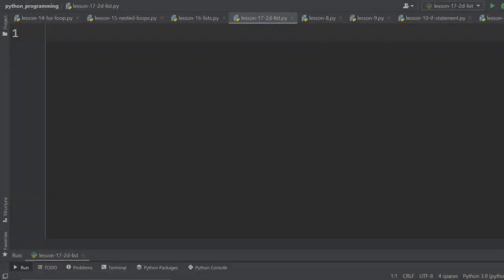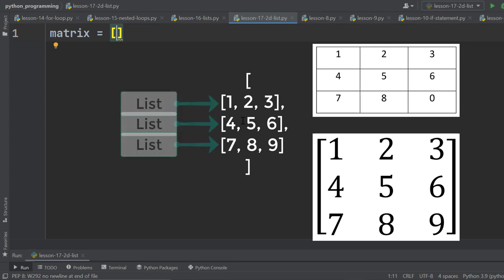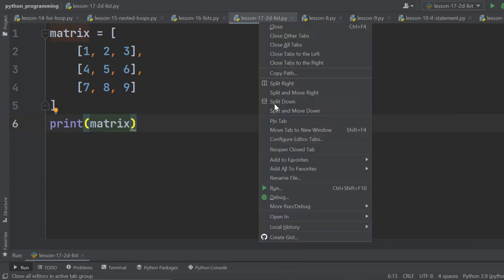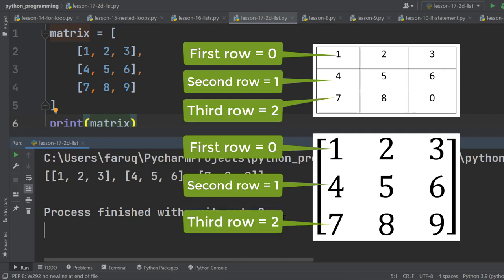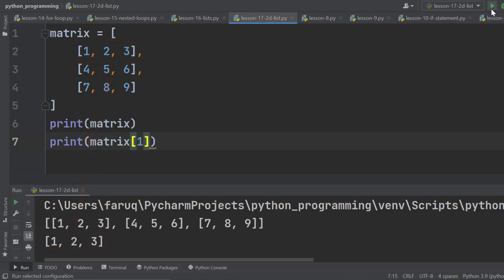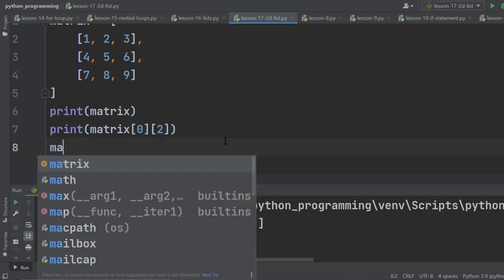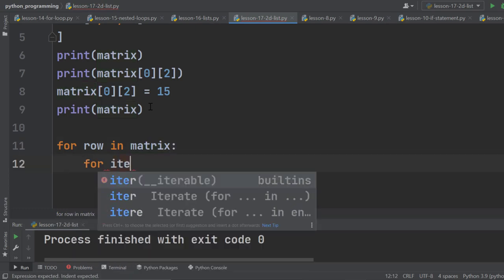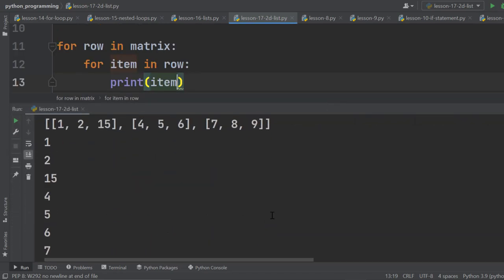2D List in Python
In this lesson, we are going to learn Python 2D lists. Python 2D lists are very useful in machine learning and data science. However, it is not limited to these applications only. Whenever we talk about 2D space, it is nothing but a 2D list from a programming concept. So, whether you work with a data table, or matrix, or a 2D cartesian coordinate system, you need a 2D list. We have learned about the wide range of applications of 2D lists.

Now it is time to learn how to create a 2D list using Python. After learning how to create the 2D list in Python, we will see what we can do. For example –
1. How to access the rows of the 2D list,
2. How to access individual values,
3. How to change an element, and
4. How to use ‘Nested For Loop’ in 2D lists.

As a frequently used data structure, it is essential to learn the programming concepts of 2D lists. And this lesson is the most comprehensive, explained with animation and info-graphics, which helps you learn everything about 2D lists in Python.